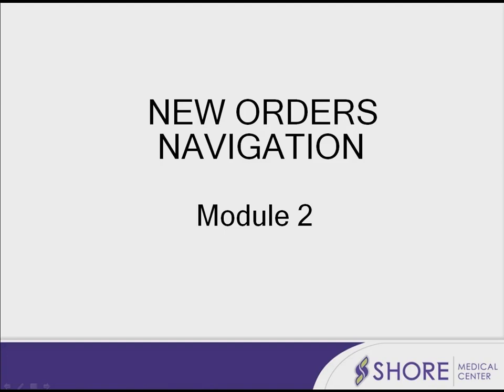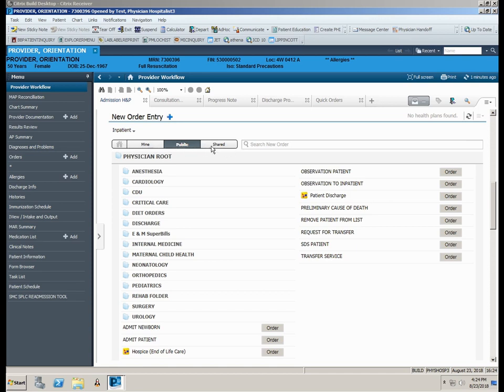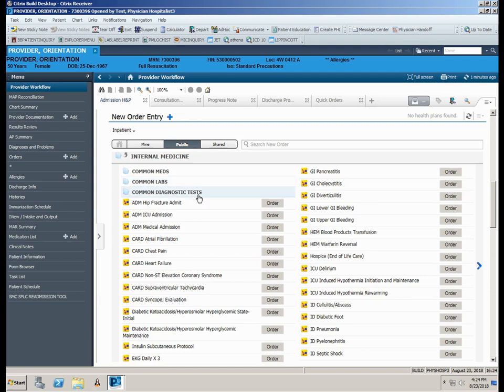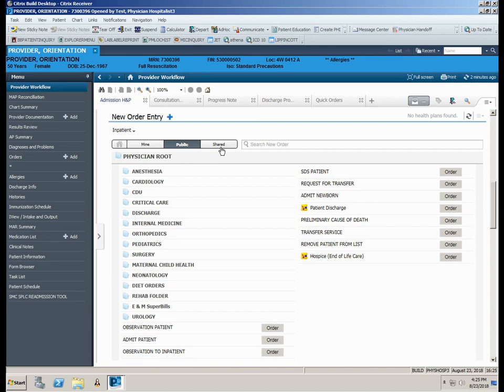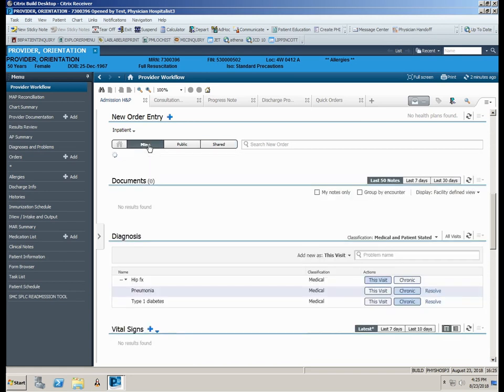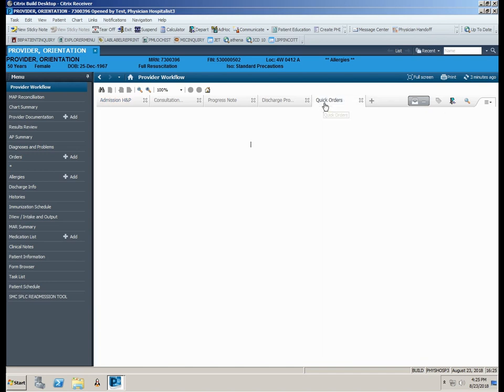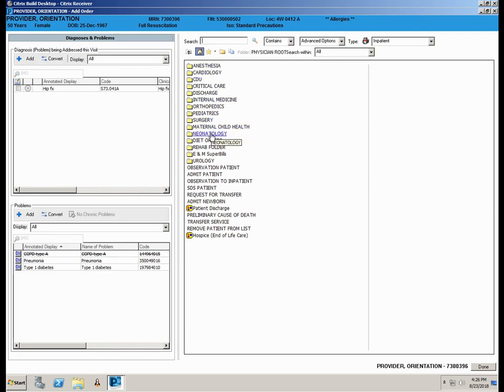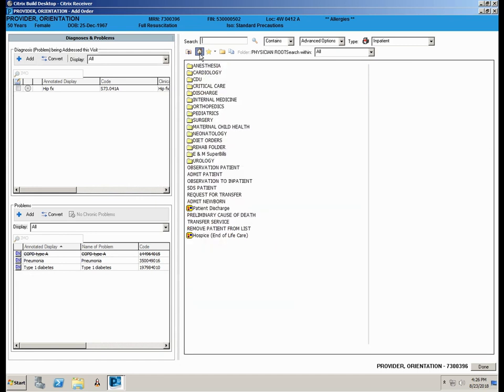CPOE - New Orders Navigation (Module 2)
Demonstrates three ways to add new orders within PowerChart.

(Click the time next to the topic to jump to that section of the video)

New Order Entry via Workflow Page     00:16
Public Folders                                          00:27
Shared Folders                                         01:09
The Mine Folder                                       01:32
Searching for Orders via the Workflow Page 01:39
Quick Orders Tab via the Workflow Page       01:55
The Add Orders Screen                                     02:11
Saved Favorites in Add Order Screen             02:50